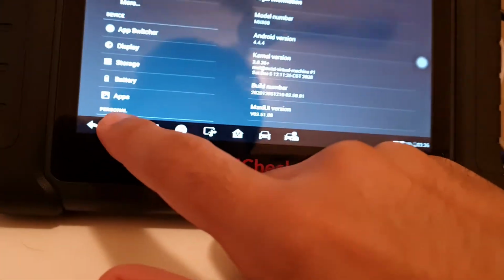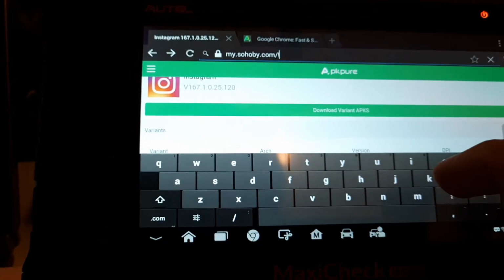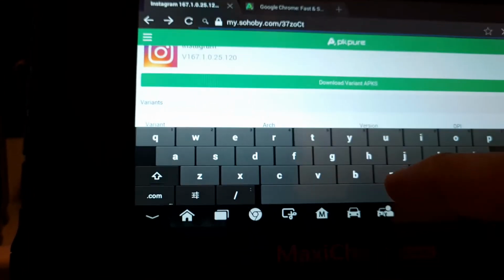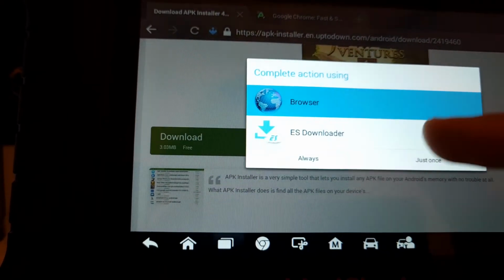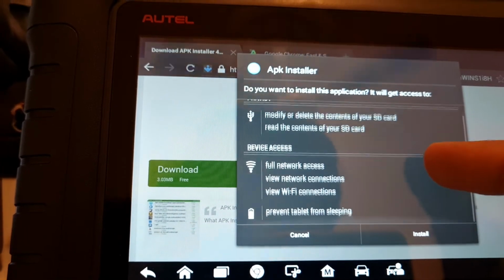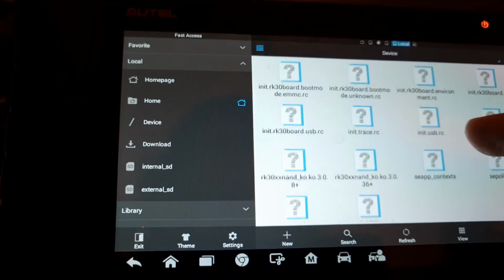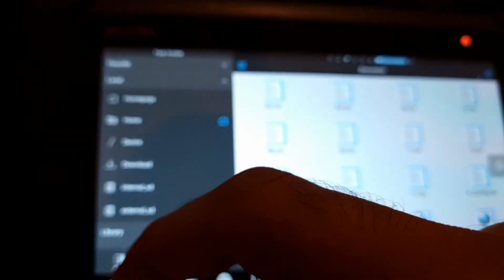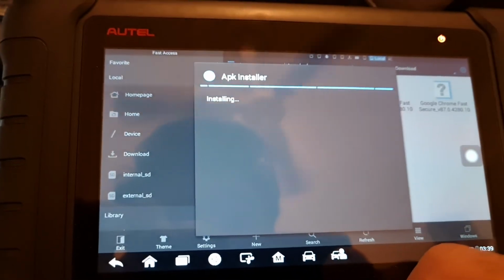Part5: playing with Autel Maxicheck Mx808 - successfully installing an app